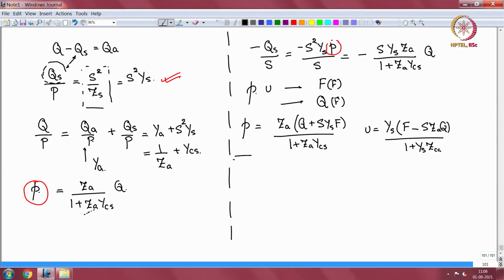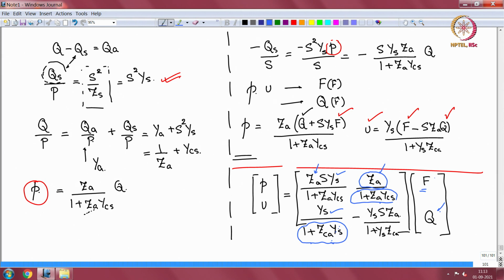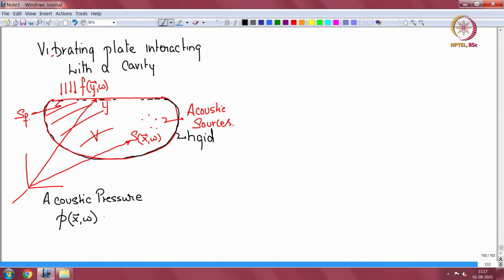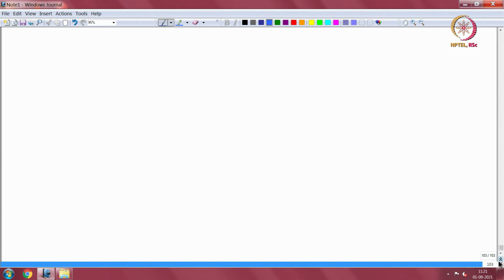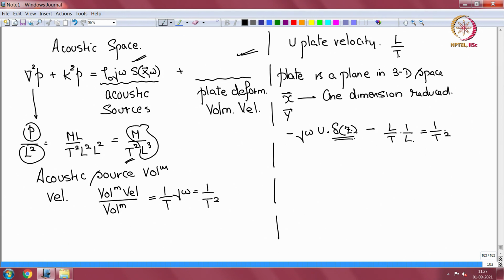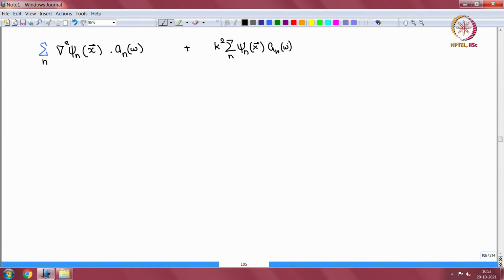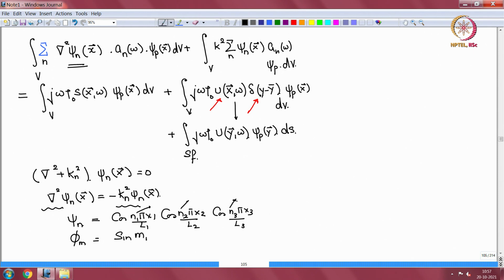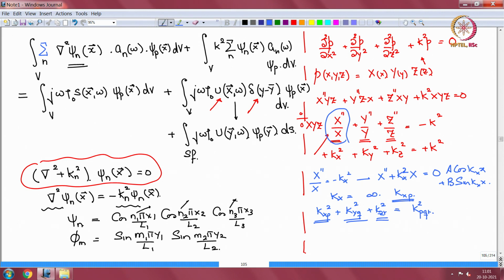Lecture 28: Derivation of acoustic and vibration response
modal sum, modal forces.  Vibration source, acoustic source